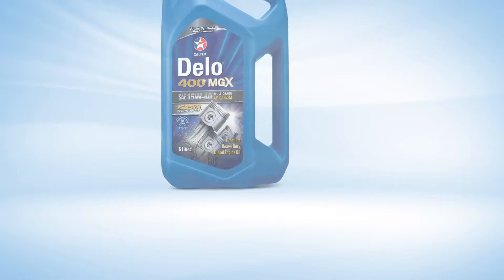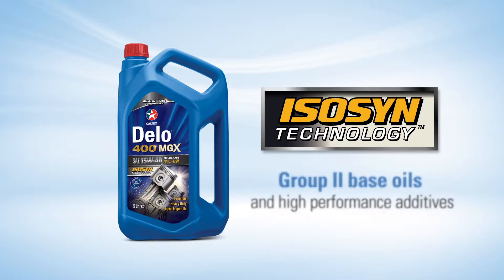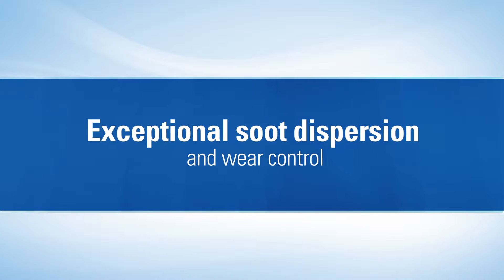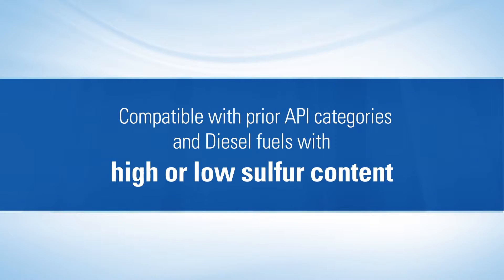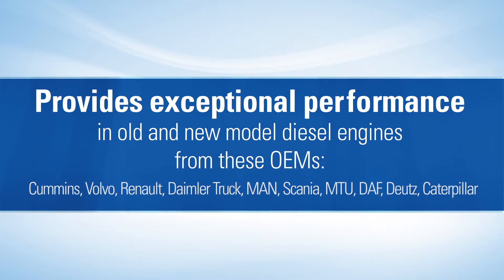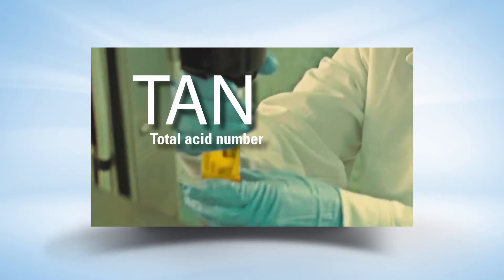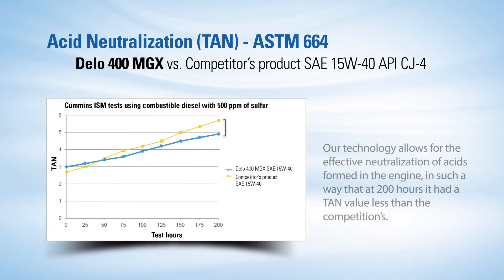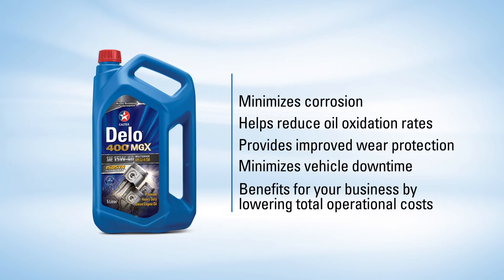NEW Caltex Delo 400 MGX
Egypt